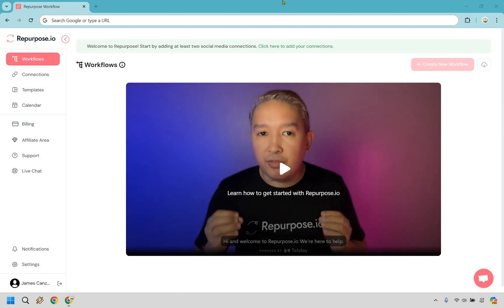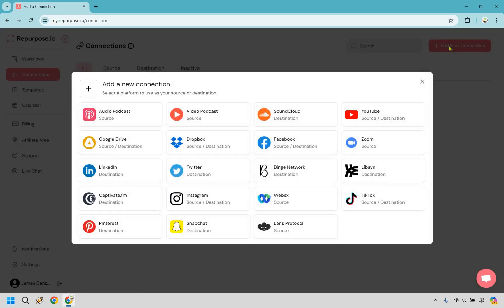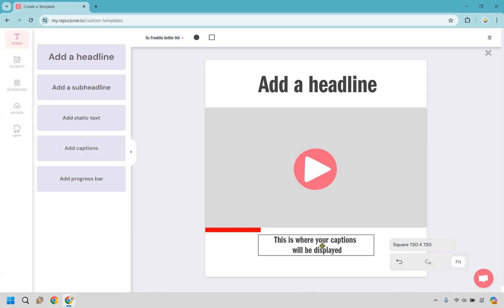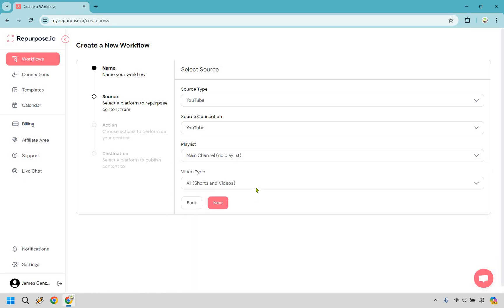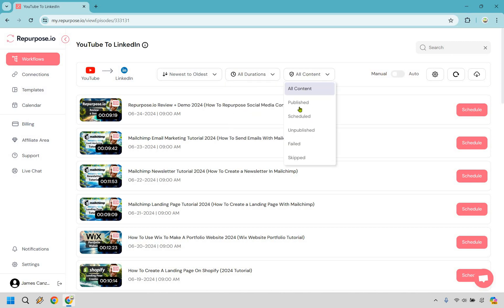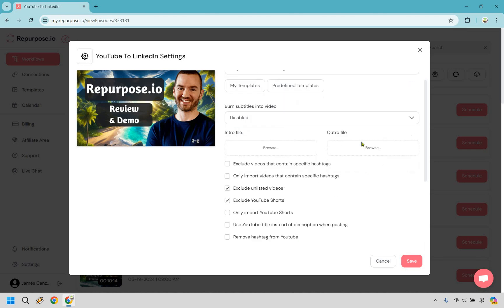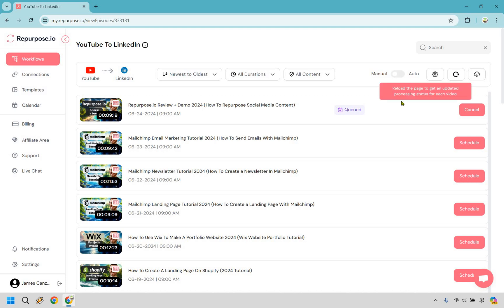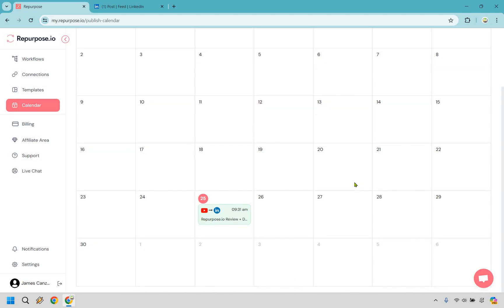Repurpose.io Tutorial 2024 (How To Use Repurpose.io)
Repurpose.io Tutorial

👋 Hey there! Thanks for checking out my Repurpose.io Tutorial video. Here's what I'll be covering for you:

🏝️ Repurpose.io Tutorial (Discover how this software can transform your social media content into a treasure trove of fresh, engaging posts)

🏝️ How To Use Repurpose.io (Step-by-step guide to navigating and making the most out of Repurpose.io for all your content needs)

🔍 Hope you enjoy the video, and be sure to click the thumbs up button if it helped you out in any way, shape, or form. It's like giving a virtual high-five on this tropical journey!